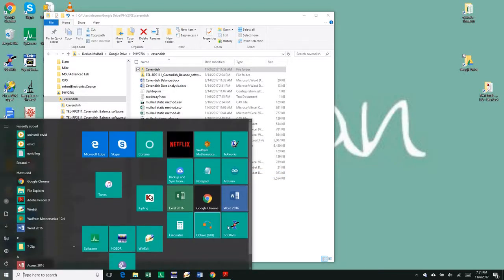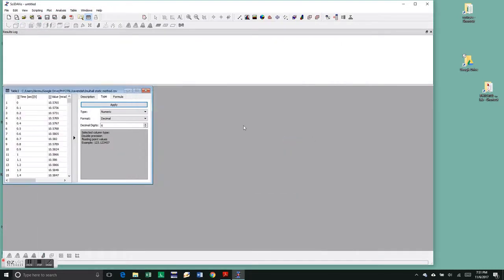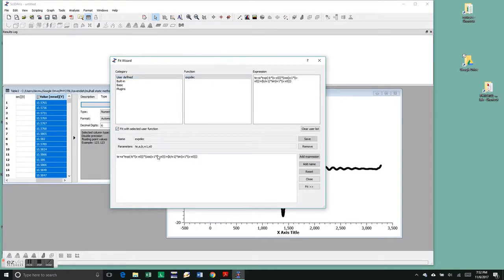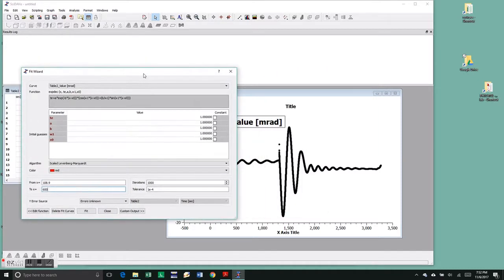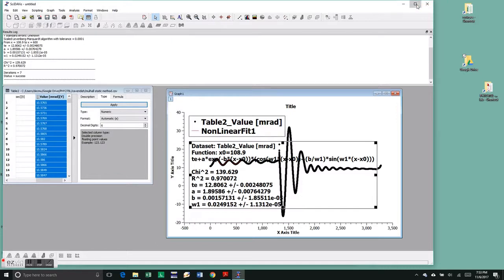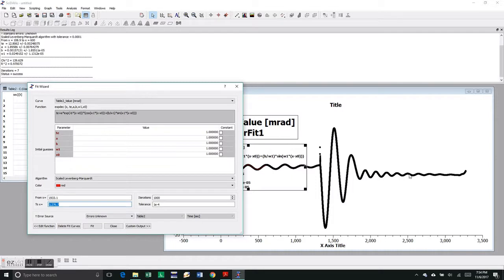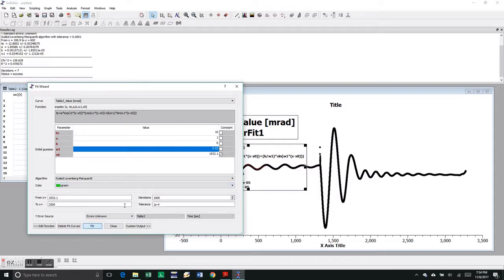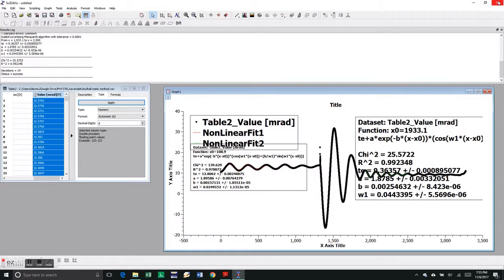Cavendish data analysis with SciDAVis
The Cavendish Balance from TelAtomic (TEL-RP2111) is used to measure the gravitational constant G. The analysis is done with the excellent SciDAVis. SciDAVis is an open-source cross-platform computer program for interactive scientific graphing and data analysis. Look it up.